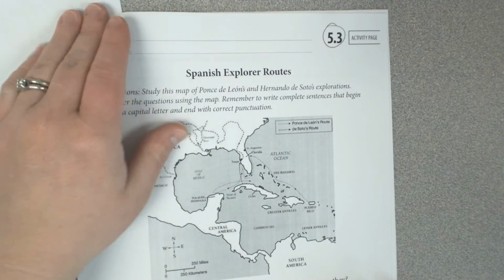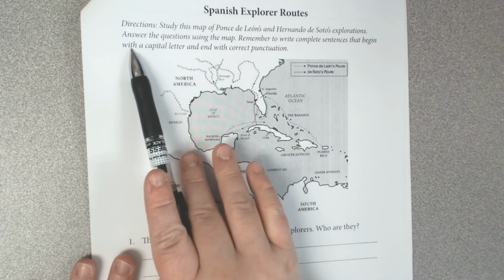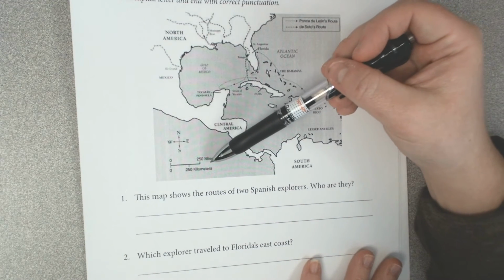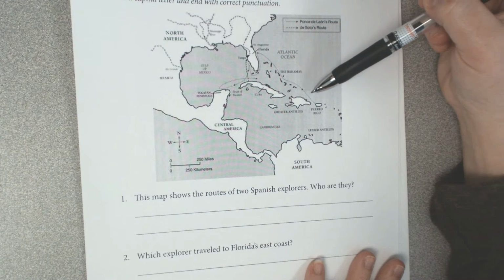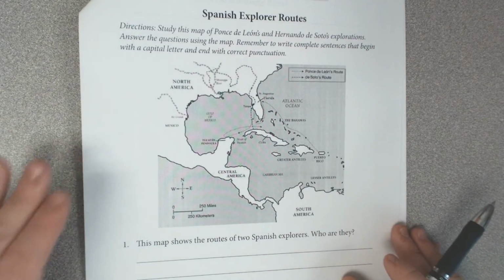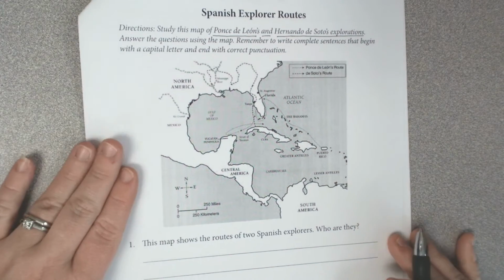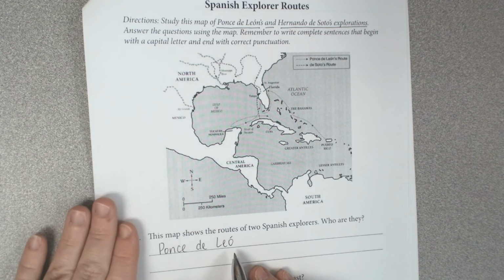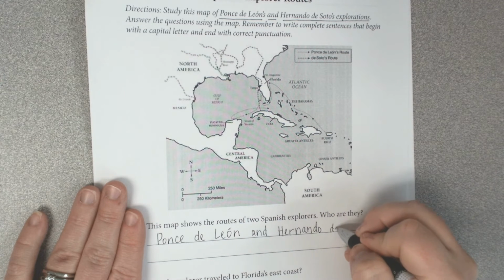CKLA Unit 9 lesson 5